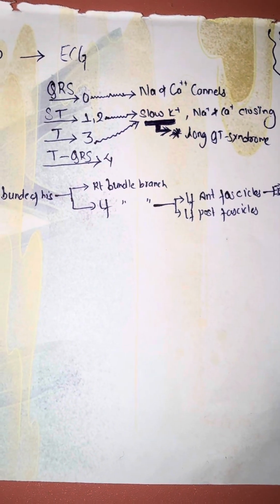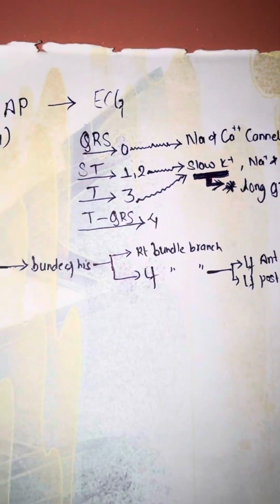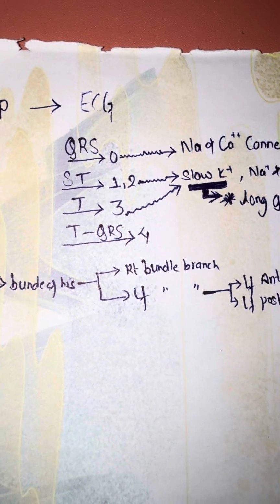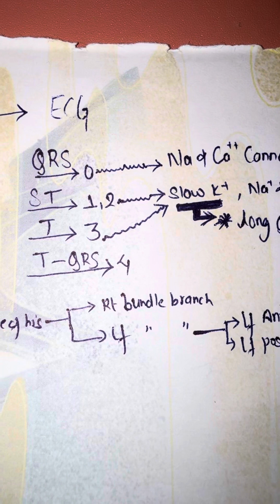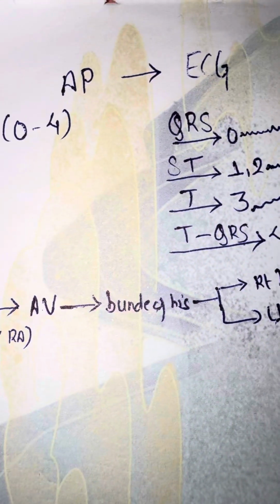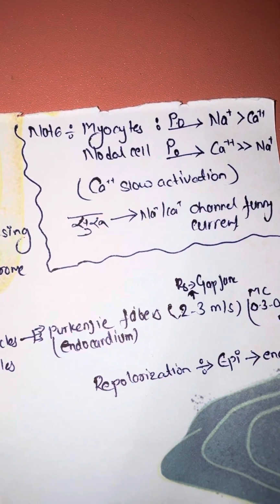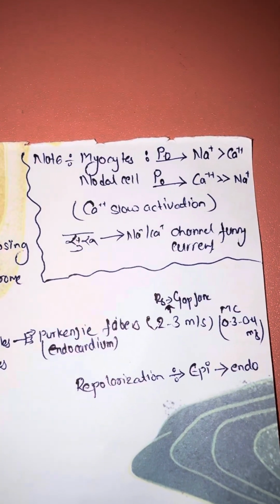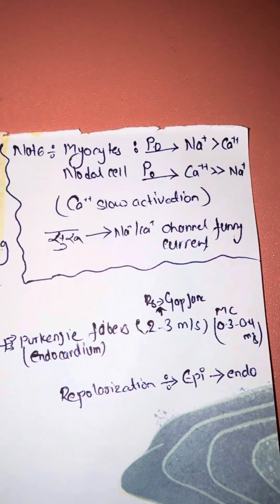Arrhythmia ECG explained so Simply 💡Must-know basics 📝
Confused by heart rhythms and arrhythmias ? I simplify basics in short for med students.
📌Was this Helpful ?  Let me know what medical topic I should simplify next!
Keep up with great learning and grow up your knowledge learners ! ❤️